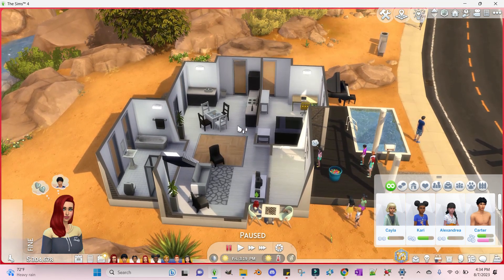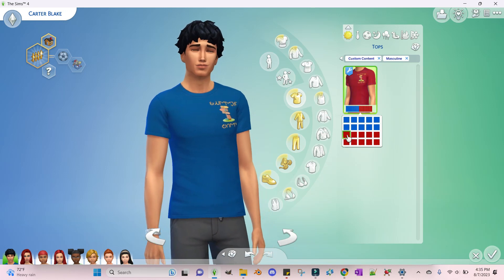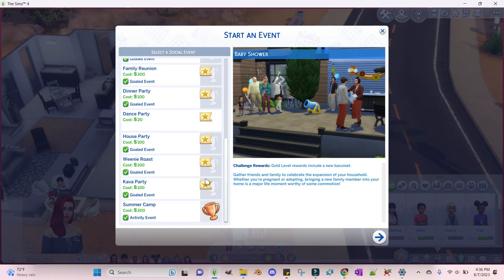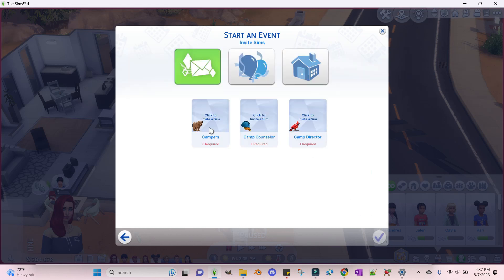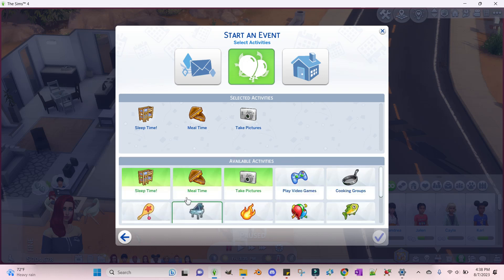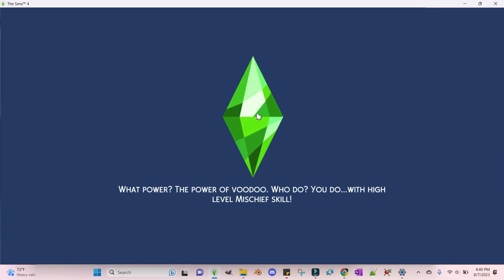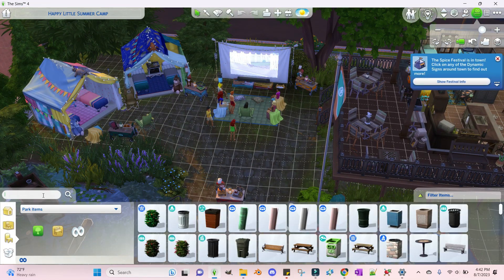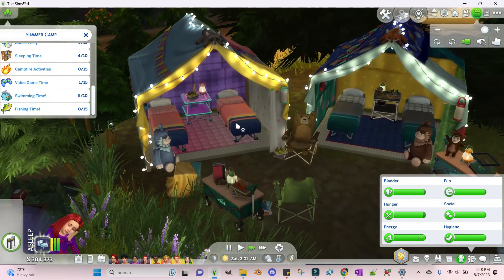Sims 4 Summer Camp ! Sims 4 mod review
My Gamer Essentials:
Editing Software I Use: Wondershare Filmora
My Camera
Silent Mouse

1 John 4:9-11
9 This is how God showed his love among us: He sent his one and only Son into the world that we might live through him. 10 This is love: not that we loved God, but that he loved us and sent his Son as an atoning sacrifice for our sins. 11 Dear friends, since God so loved us, we also ought to love one another.